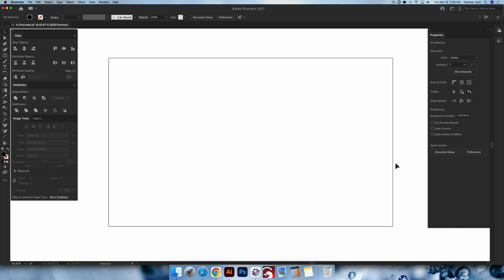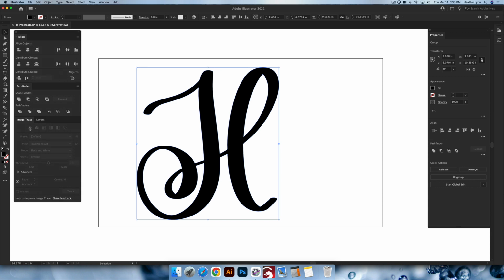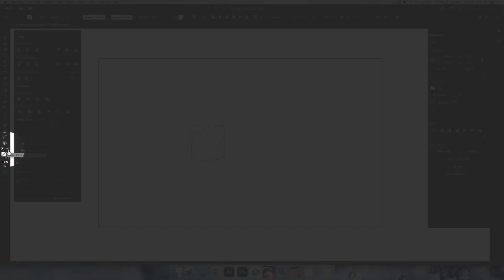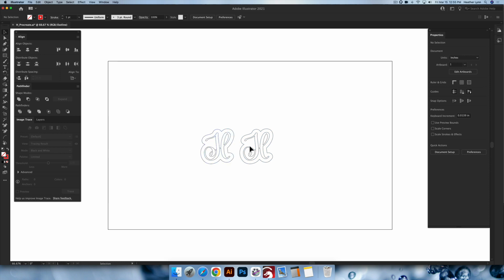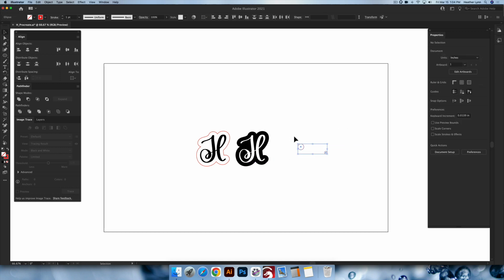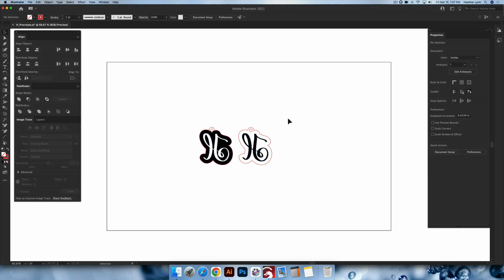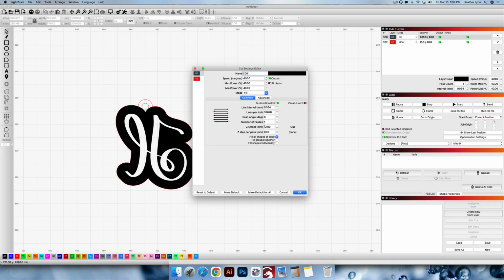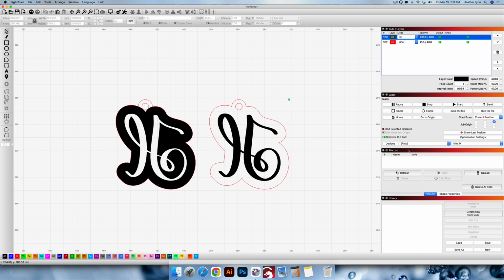Adobe Illustrator — Offsets & Reverse Engraves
Welcome to LoBo Designs! In this Adobe Illustrator tutorial, I'll guide you through the process of transforming a raster image into an offset design and a reverse engrave. But that's not all – I'll show you how to bring your design to life with the help of my CO2 laser.🤍

If you're looking for streamlined courses on how to use Procreate and/or Adobe Illustrator to create your own unique laser designs, logos, artwork, hand-lettering and so much more, check out the Glowcreate™ course options by visiting the site below! 🎉

Time Stamps:
0:00 Intro
0:27 Upload Your Design
1:16 Trace Image
1:36 Creating an Offset Design
6:30 Creating a Reverse Engrave
11:49 Lightburn
16:37 Outro